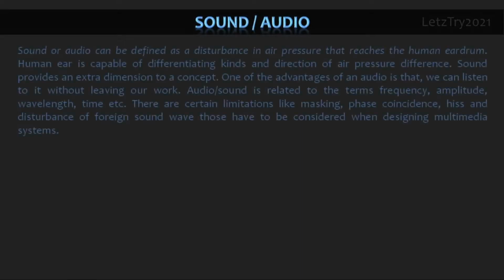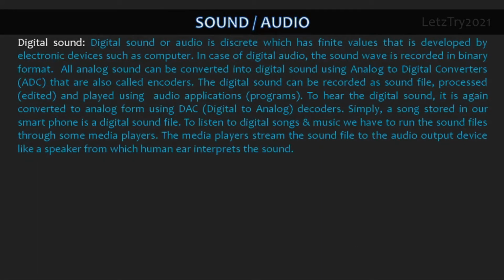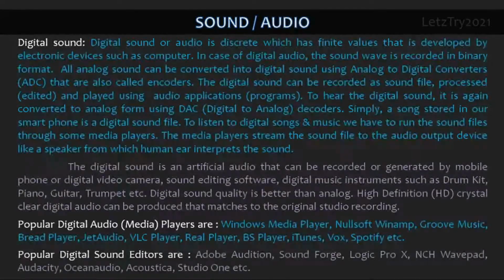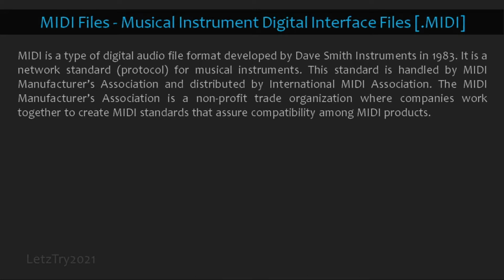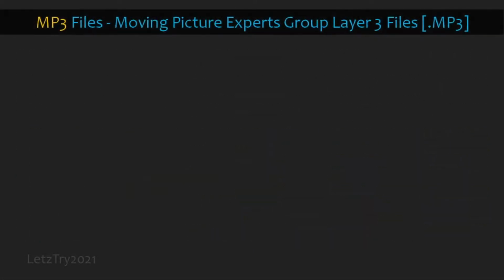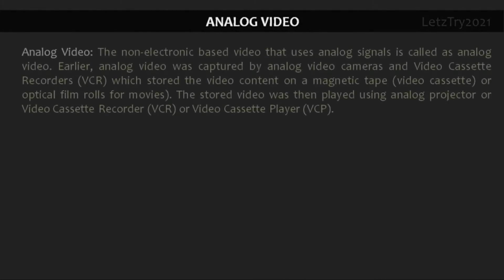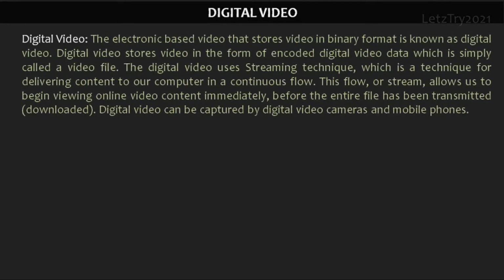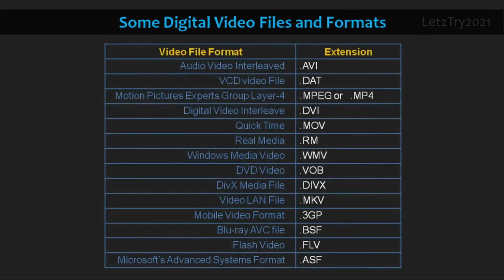Multimedia-Part02 | Sound or Audio | Media Players | WAV | MIDI | MP3 | Video | Video Formats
Greetings from LetzTry,
In the second part of Multimedia we study Sound or Audio and Video Components with different file formats, media players as well as analog and digital forms.